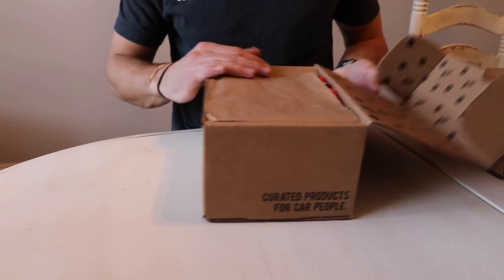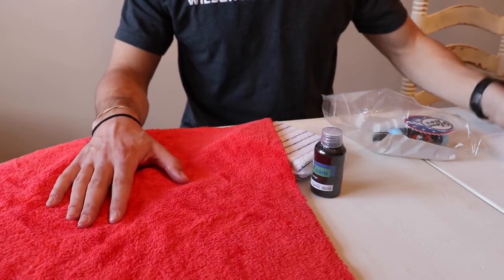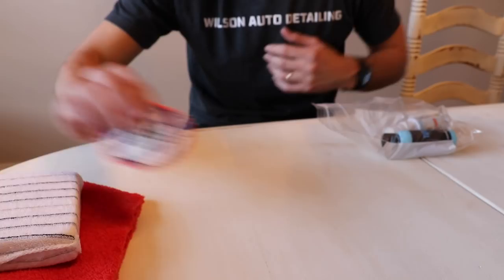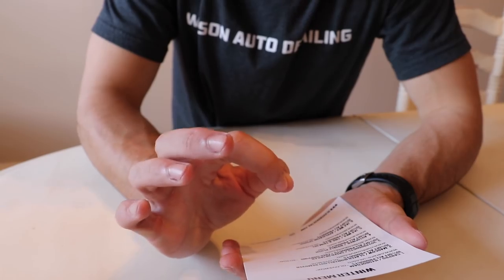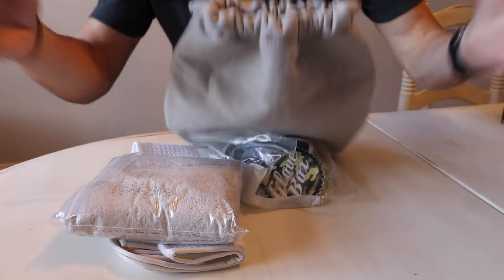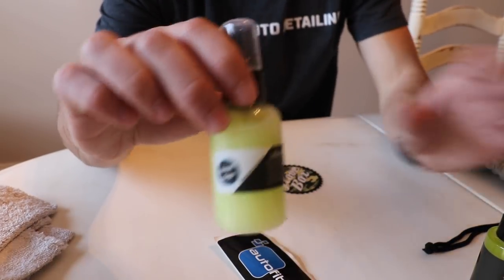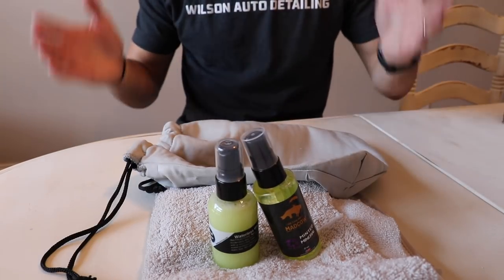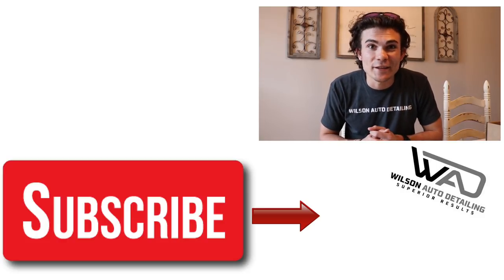Don't Waste Money On Products You Haven't Tried | Glove Box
*** For more content, products, tools, and everything you need to know about auto detailing visit
DetailingJunk.com

About this video:
In this video, I share some thoughts regarding the new "Glove Box," company, where detailers, and car enthusiasts can get a new box of detailing products and tools every month! Simply put, this is a subscription box for guys who love all things auto detailing, where you will get samples of all kinds of detailing product every month, so you can figure out what works, and what does not! Why waste your money, filling your garage full of products that you use once, and never pick up again? Check out glove box, and see if they are right for you!